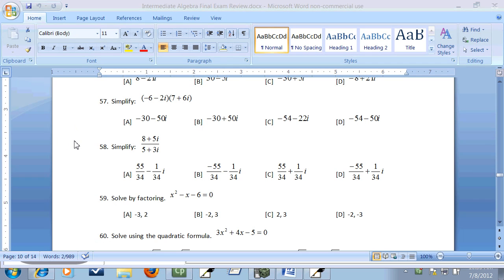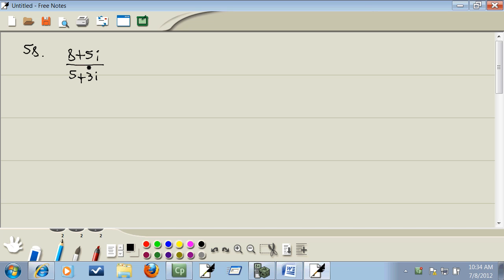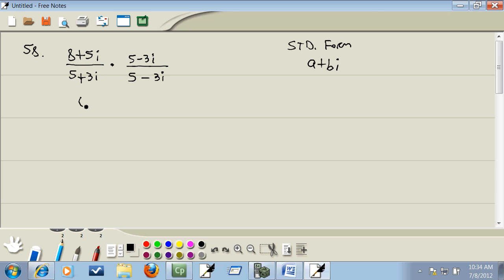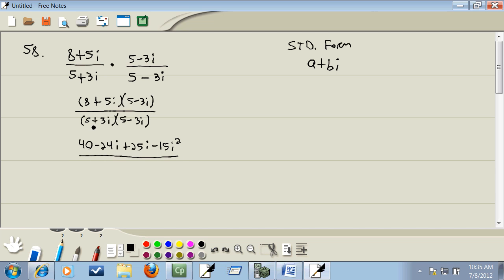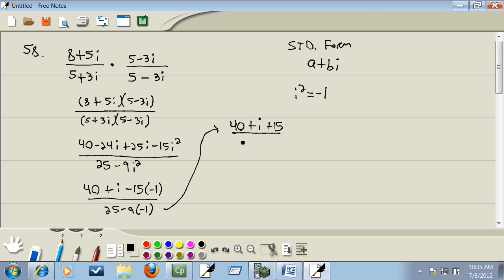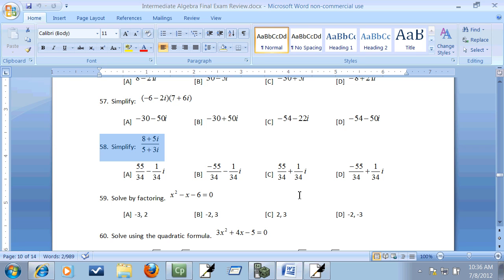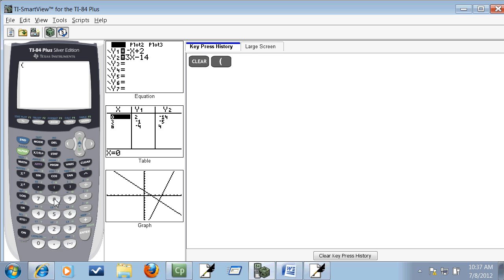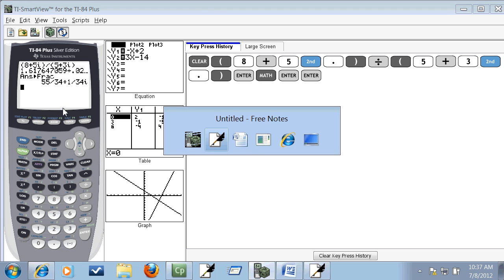Intermediate Algebra - Sample Final Exam - Problem 58